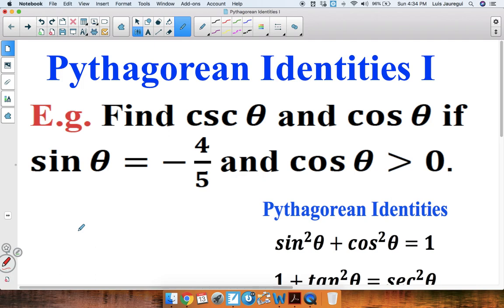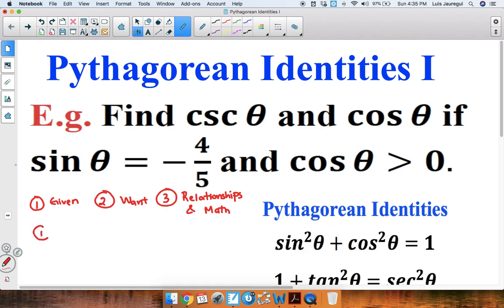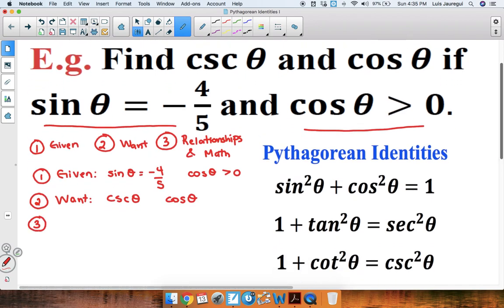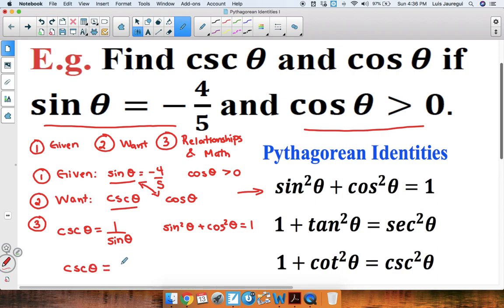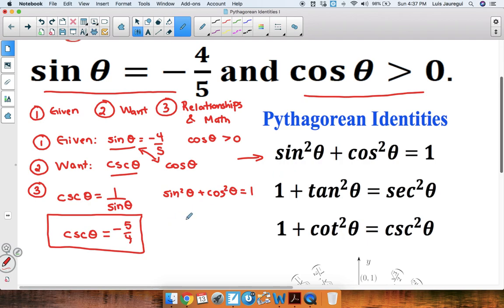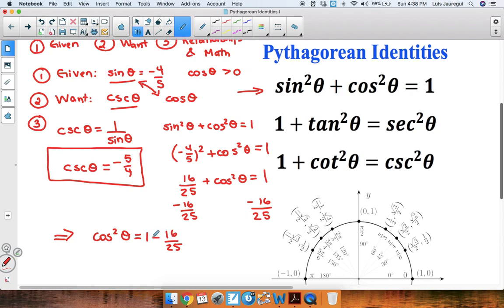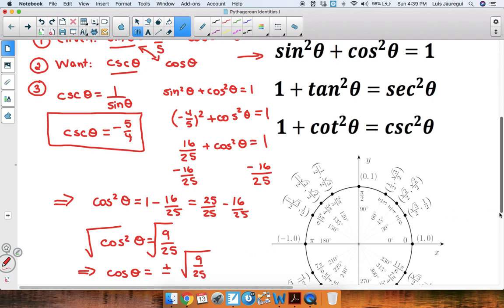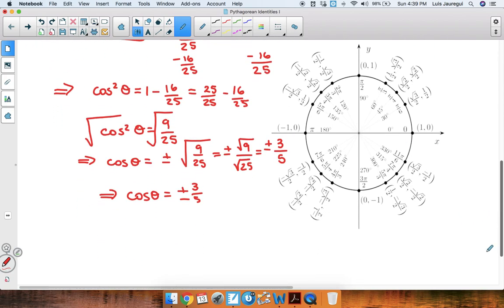Pythagorean Identities I